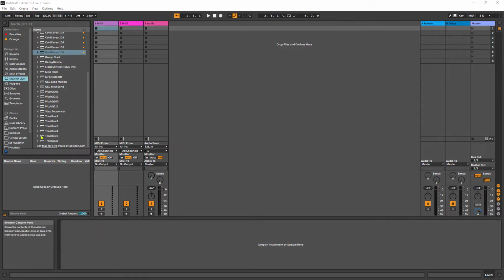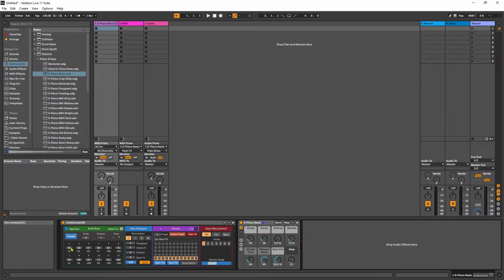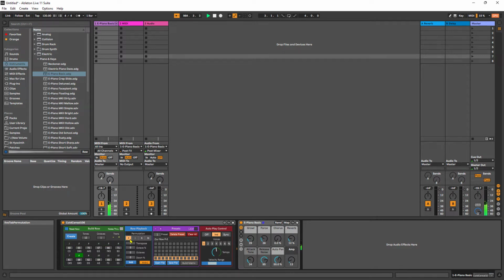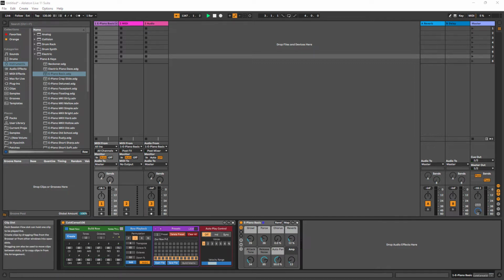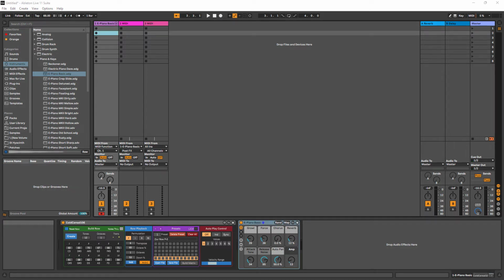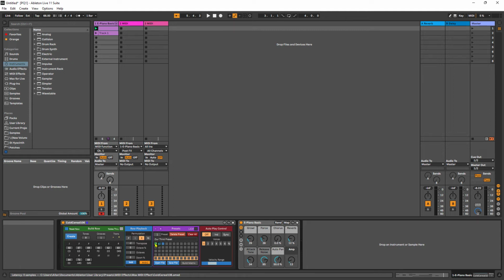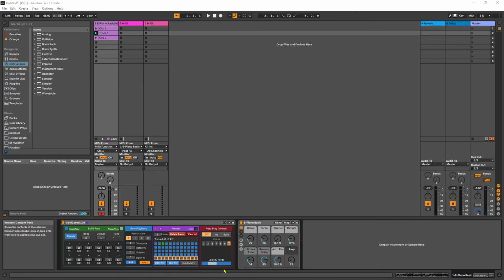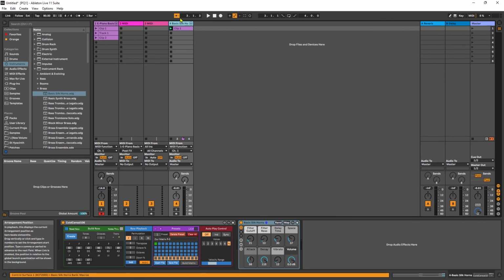Cold Cereal Intro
Cold Cereal is a new Max for Live MIDI device. This video demonstrates the main functionality of the device.